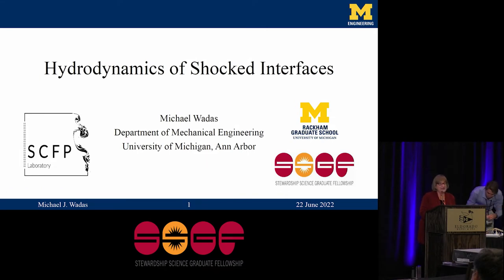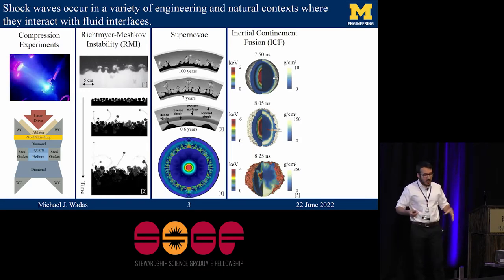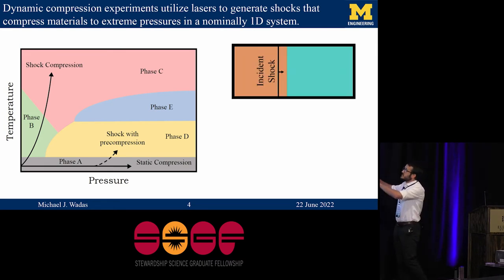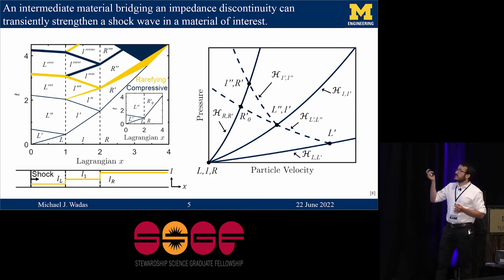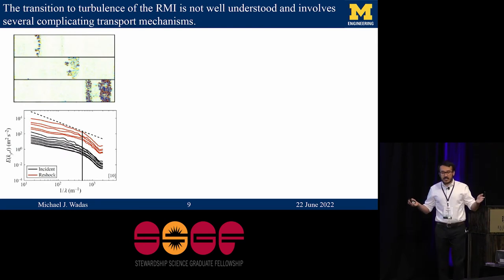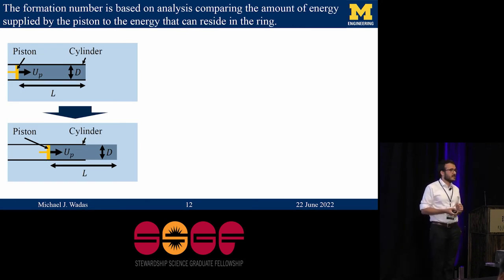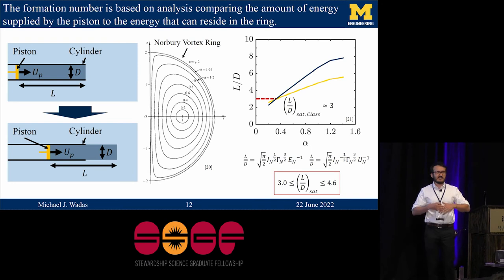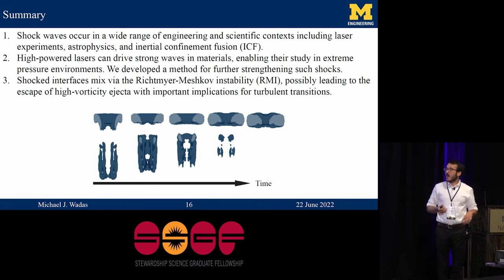DOE NNSA SSGF 2022: Hydrodynamics of Shocked Interfaces